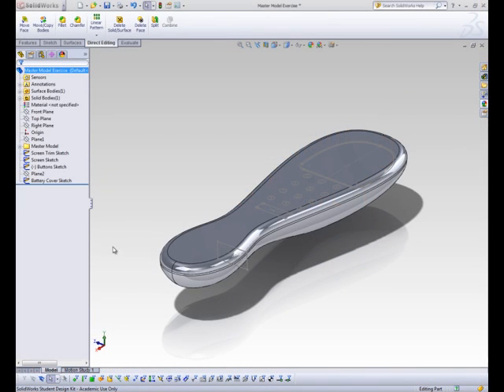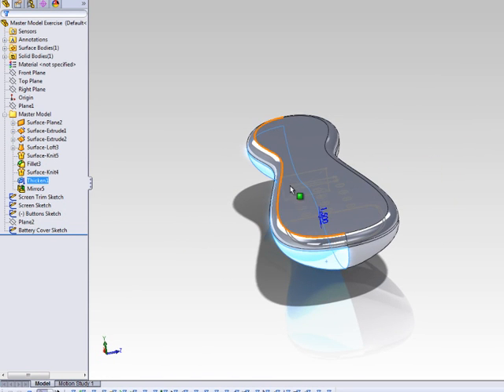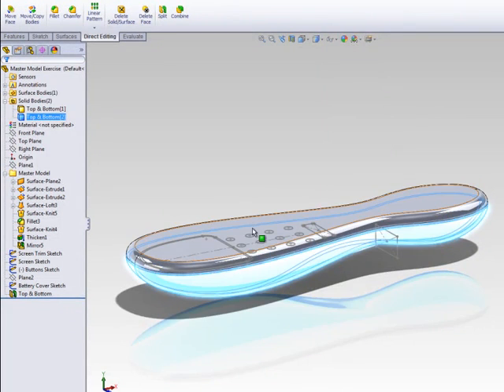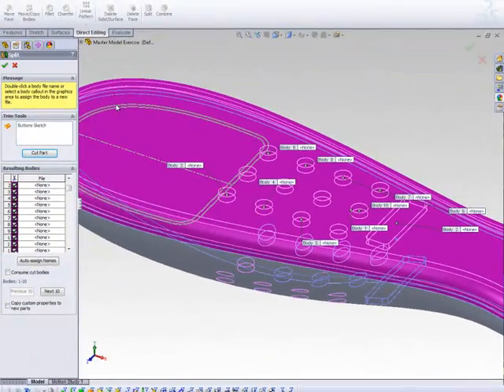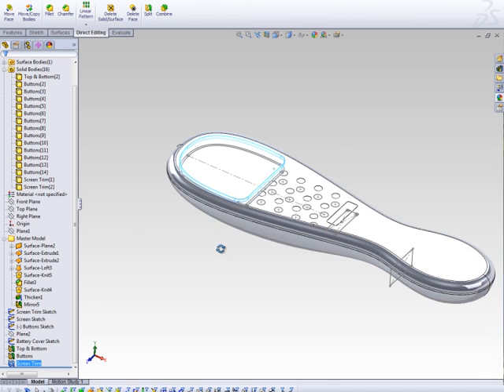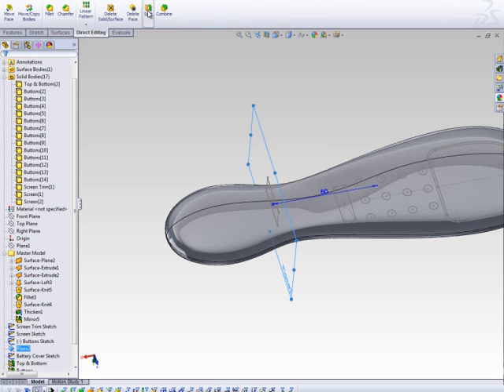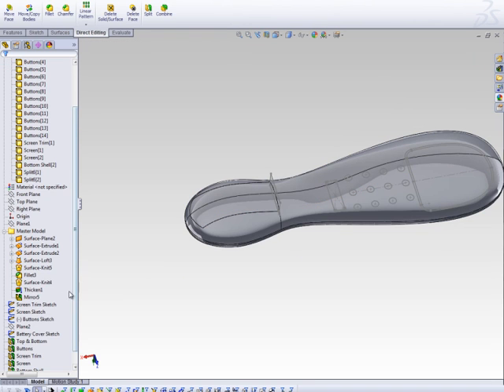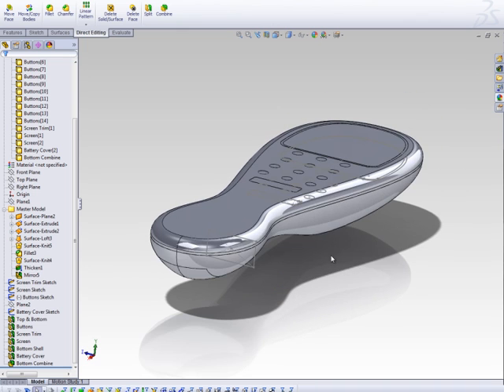Master Modelling Exercise Part 1